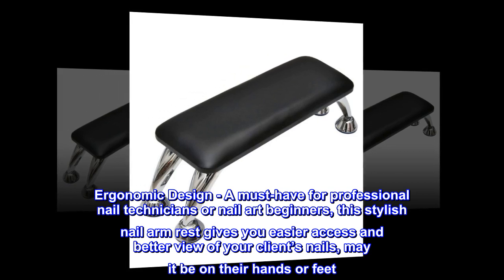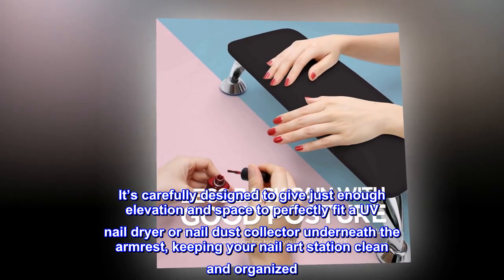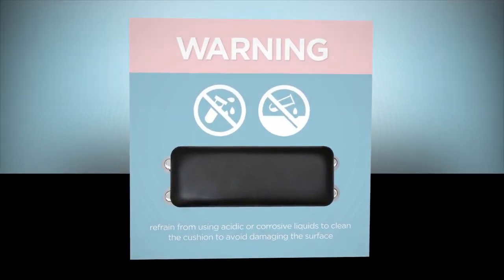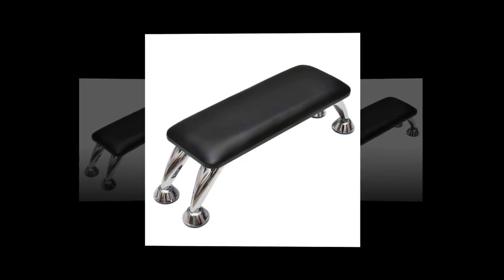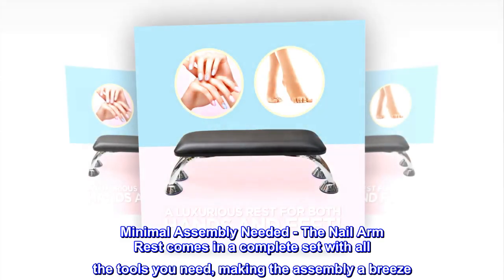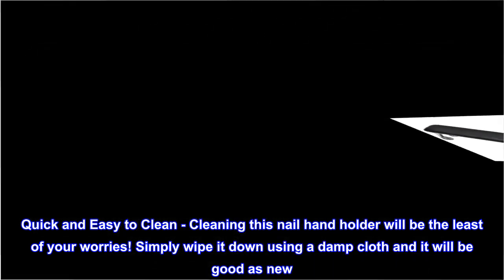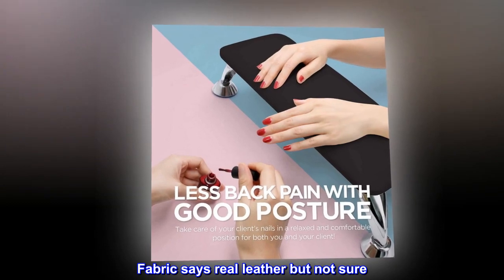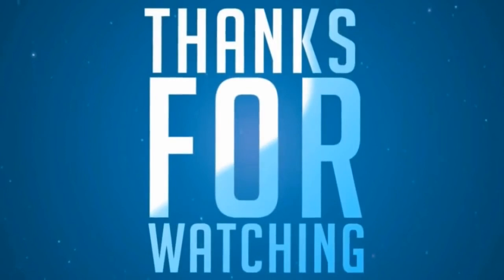Nail Arm Rest for Acrylic Nails - Hand Rest for Professional Nail Technician - Nails Armrest Table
Ergonomic Design - A must-have for professional nail technicians or nail art beginners, this stylish nail arm rest gives you easier access and better view of your client’s nails, may it be on their hands or feet. It’s carefully designed to give just enough elevation and space to perfectly fit a UV nail dryer or nail dust collector underneath the armrest, keeping your nail art station clean and organized. Your hands will thank you, too!
Improves Manicure Efficiency - Time to create beautiful nails sans the hassle! This nail hand rest provides just enough height and cushion to make you and your clients comfortable. No need to bend down or put too much weight on your wrists just to see the nails properly. Put the hand or feet on top of the nail table and let it do the heavy lifting for you! You can focus on the manicure or pedicure without feeling any discomfort!
Stylishly Well-Made - Whether you use the nail hand holder in a nail salon or your own home, its exquisite look will easily fit in any existing aesthetics. Covered with premium faux leather, the pillow cushion is soft, comfortable and breathable. Even if it’s oh-so soft, it can still bear heavy weight without ever deforming! Throughout the nail art session, the table will be securely kept in place by the non-skid backing on its legs.
Minimal Assembly Needed - The Nail Arm Rest comes in a complete set with all the tools you need, making the assembly a breeze. Just insert the screw into the prearranged holes and the nail hand rest is good to go! Easily assemble it by yourself without breaking a sweat!
Quick and Easy to Clean - Cleaning this nail hand holder will be the least of your worries! Simply wipe it down using a damp cloth and it will be good as new. Refrain from using acidic or corrosive liquids as it might damage the cushion.
Soft and perfect.
Came in right before I had to do a set and it's was easy to put together. Fabric says real leather but not sure. It's soft and perfect. My LED nail lamp fits perfectly under it. Worth the buy, it is sturdy and not wobbly. The metal legs can be sharp underneath where it curves but overall I recommend this product.